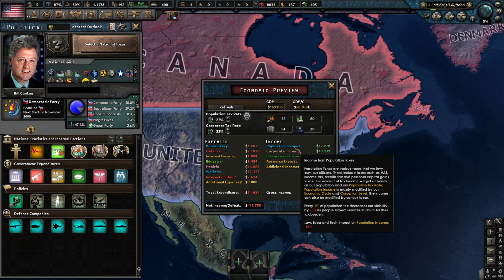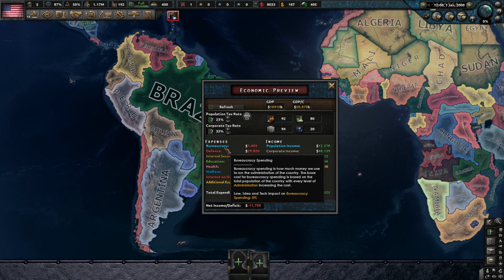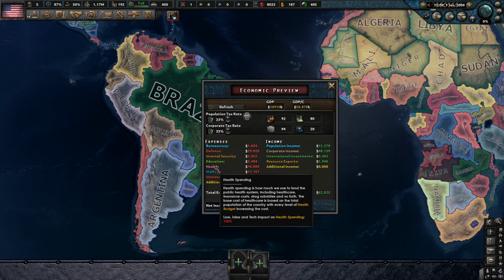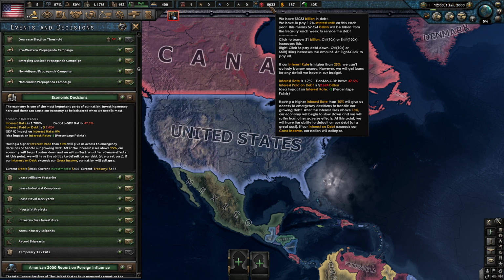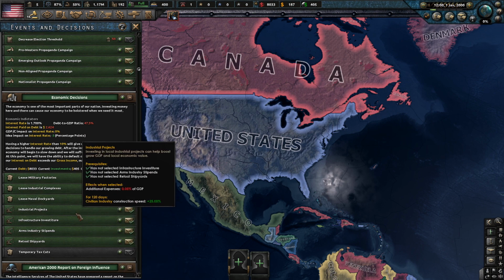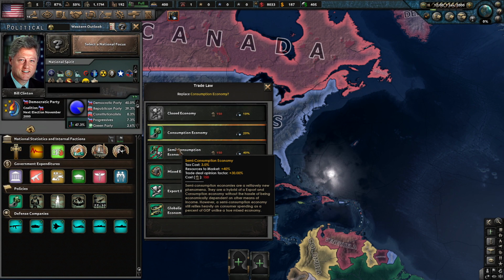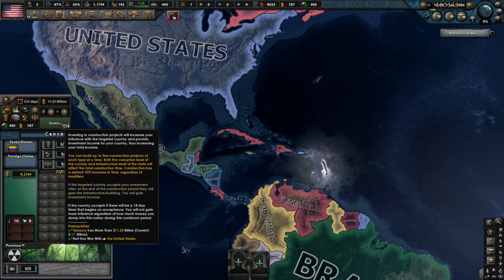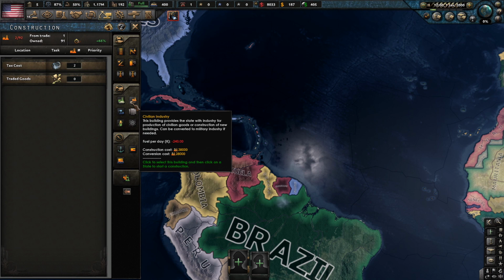Millennium Dawn Economy Guide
This is the second video in a series of videos intended to help new players understand the Millennium Dawn sub mod of Hearts of Iron 4. This one will specifically be covering economics and is for the newest version of this mod. Hopefully you enjoy and if you see something wrong don't be afraid to say so in the comments!

0:00 Start
0:30 1.1 - Income
2:20 1.2 - Expenditures
5:16 1.3 - Debt
6:35 1.4 - Economic Decisions
7:41 1.5 - How To Grow Your Economy
9:03 1.6 - Trade
10:21 1.7 - Foreign Investment
11:04 1.8 - Economic Cycles
11:44 1.9 - Corruption
12:11 2.0 Fuel Costs For Buildings
12:30 - Conclusion

hoi4 tutorial